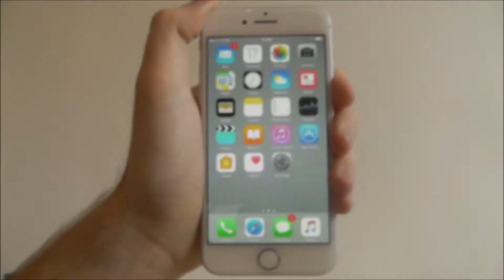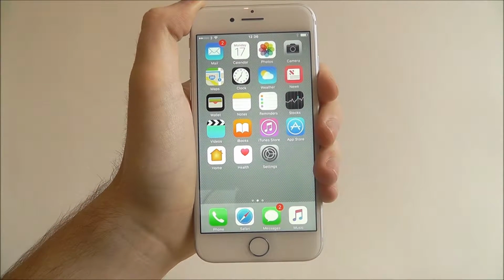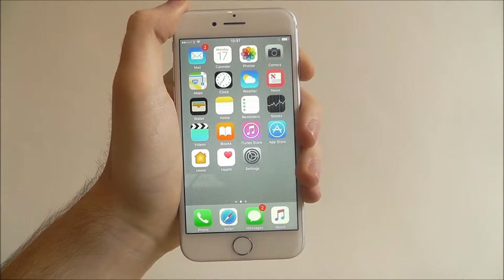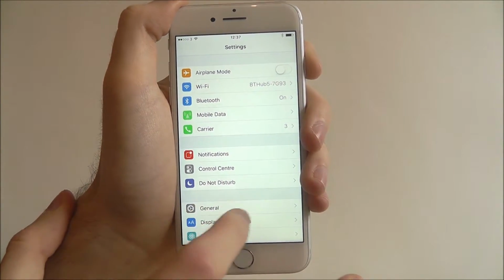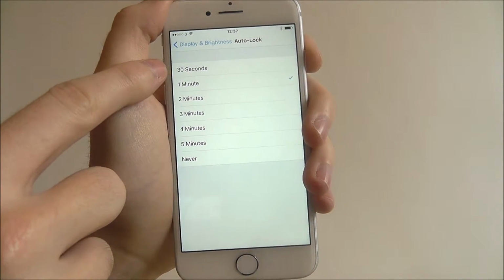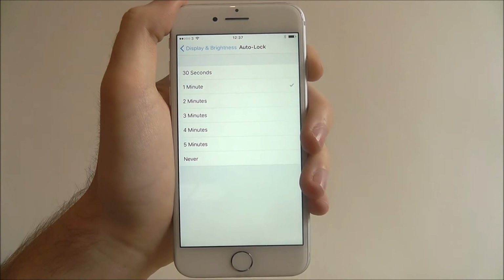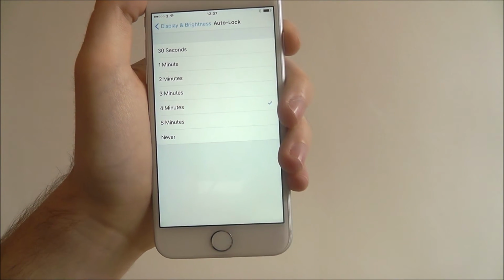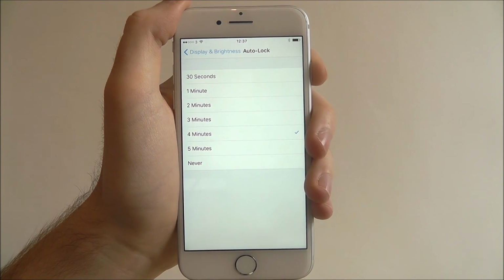How To Set Autolock - iPhone 7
This video demonstrates how to set autolock on the iPhone 7.